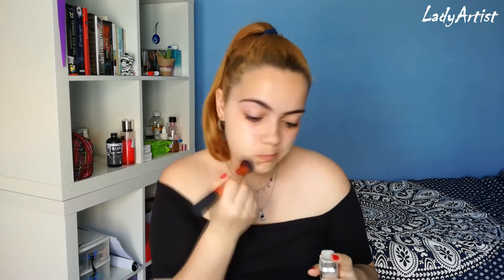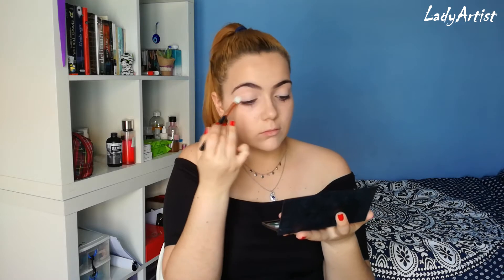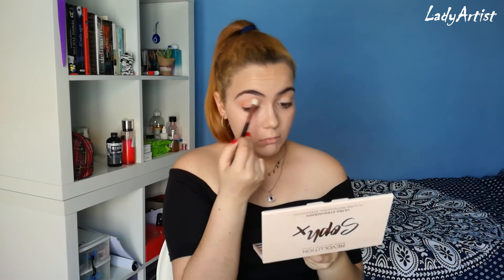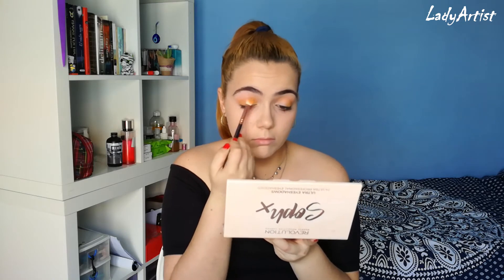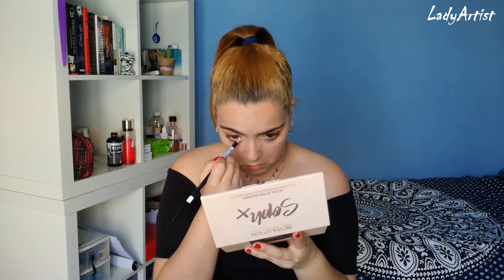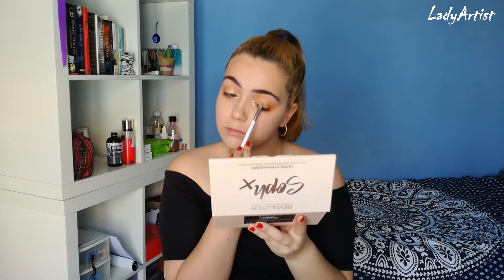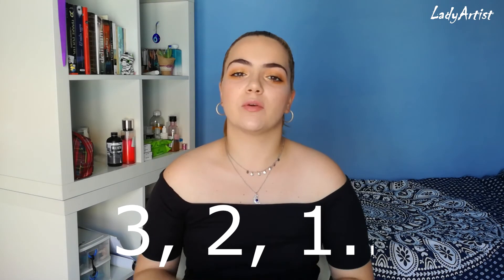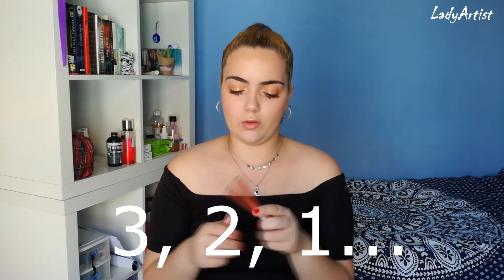BEACHY MAKEUP LOOK | LadyArtist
BEACHY MAKEUP LOOK

Hello babes!! It's almost summer already and I wanted to do a simple natural orangy beachy-peachy look so I hope you enjoy it!

AFFORDABLE BRUSH SET:

I couldn't find my brush set but here it is one so similar.

P.S: Love you💕💕